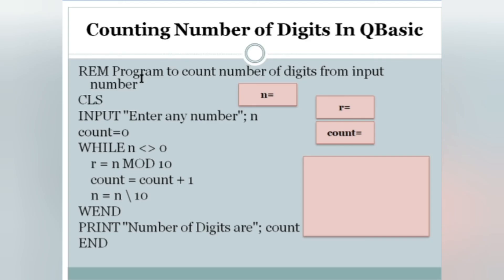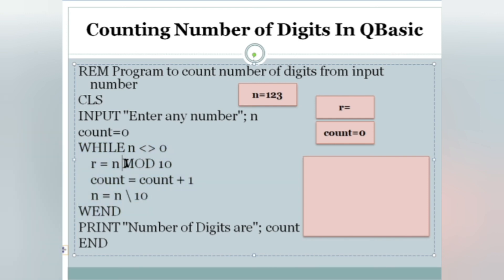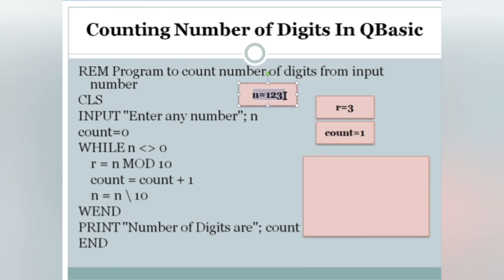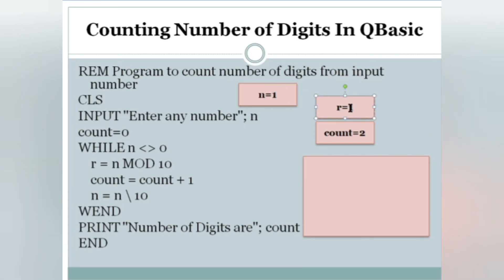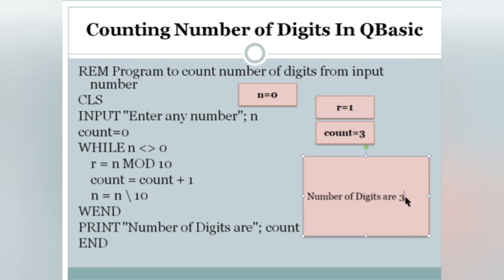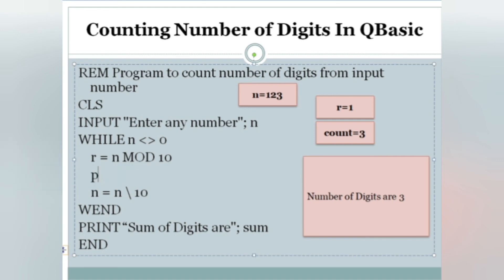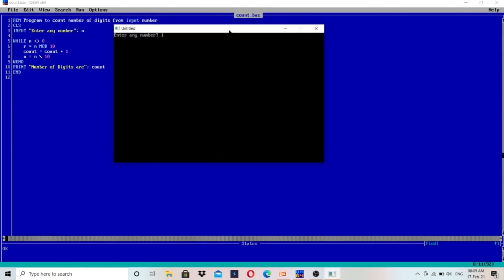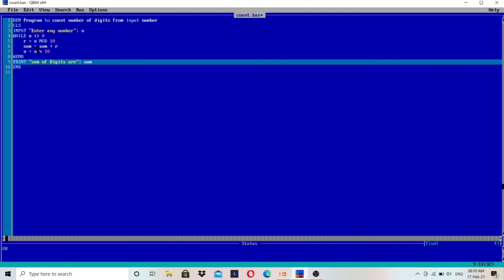Count Number of Digits From Given Number| QBasic Program | Make Easy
Learn What is internet Email and Web Concept Easily.

Topics Covered :

Count number of digits from given number Qbasic,
Number of Digits Qbasic,
Sum of Digits in Qbasic,
Product of Digit in Qbasic,

qbasic variables,
 QBASIC program to print sum of the digits of a number,
qbasic program,
qbasic for loop,
qbasic while loop,
control structure in qbasic,
control flow statement,
what is qbasic,
qbasic constant,
qbasic pattern,
for loop in qbasic,
 qbasic while wend statement
qbasic, tutorial,
qbasic tutorial,
learn,
easy, solution,
solve, program,
program code,
sum of digits,
sum of individual digits,
 do while, while loop,
while, loop,
while wend,
do loop

Code :
CLS
INPUT "ENTER ANY NUMBER"; N
C = 0
WHILE N "Not Equal" 0
R=N MOD 10
WEND
PRINT "TOTAL NUMBER OF DIGITS"; C
END

Note : Replace Not Equal with not equal sign.

For Sum of Digits & Product of Digits watch Video Till the End.

Channel Description :
Make Easy